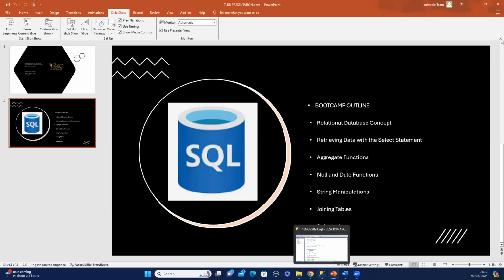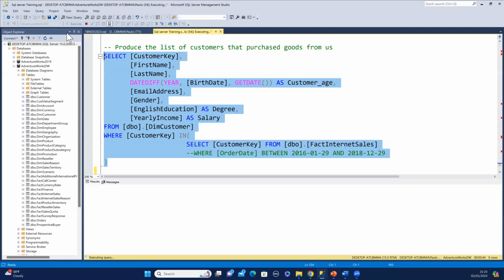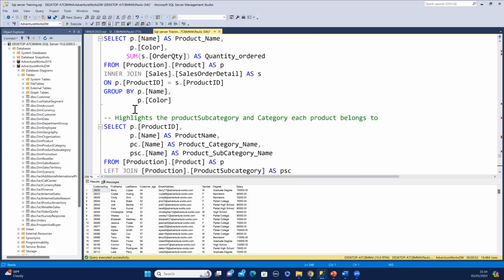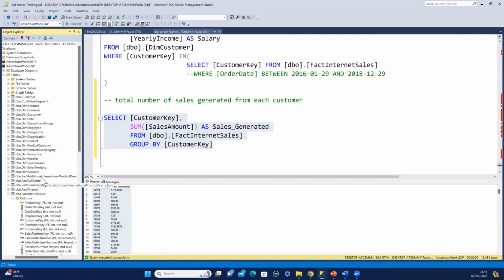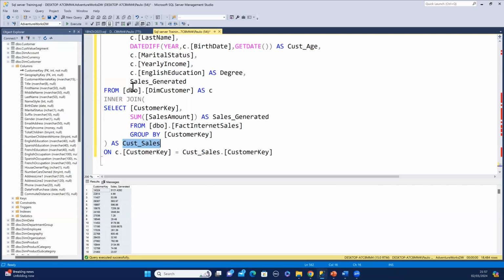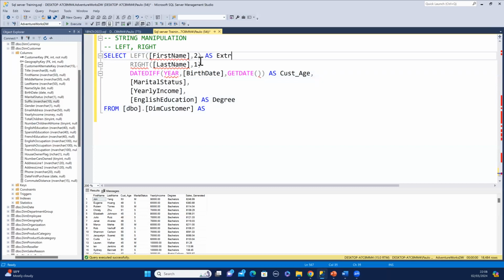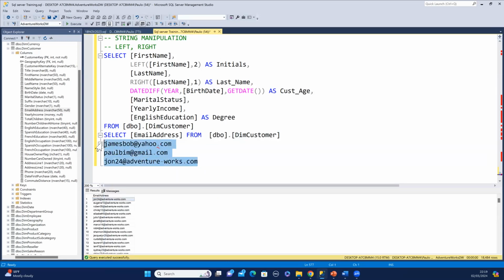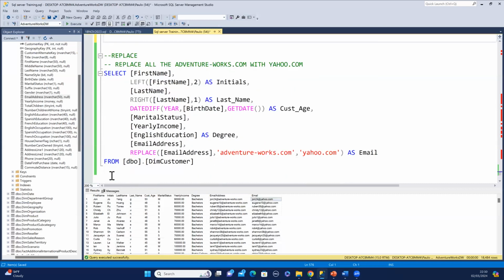Week 7 - Learn SQL with Paul Oshikoya - (SME and Senior Data Mentor)